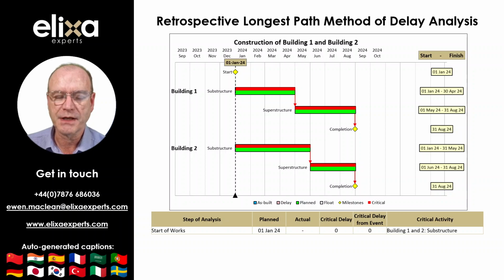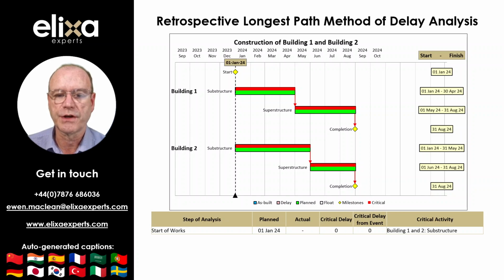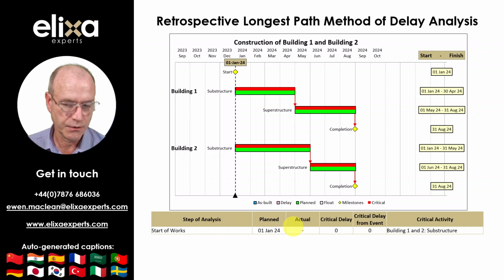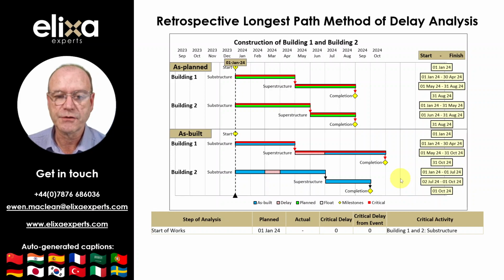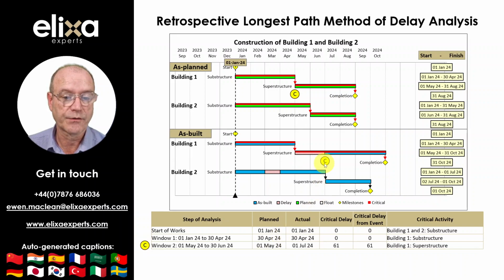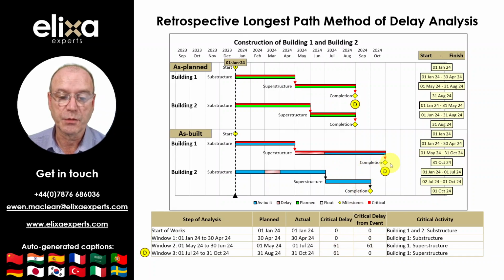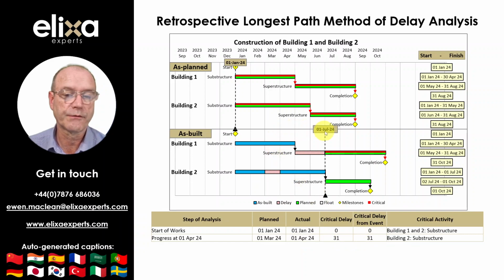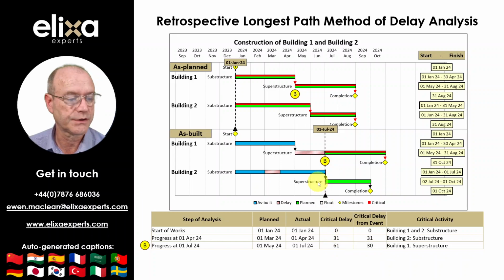9. Retrospective Longest Path Method of Delay Analysis Part 1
A dynamic presentation showing the retrospective longest path method of delay analysis in action!